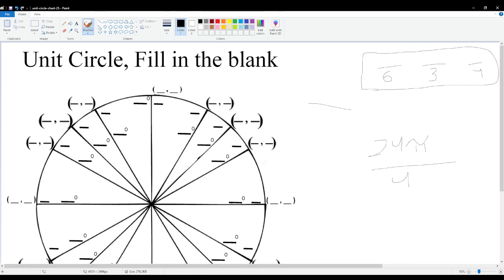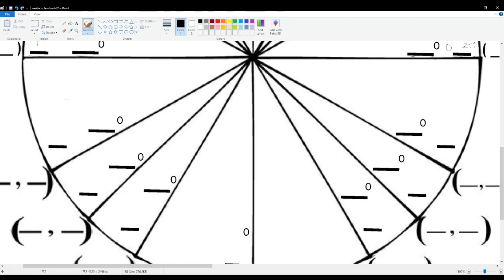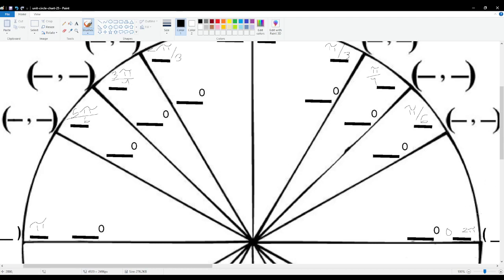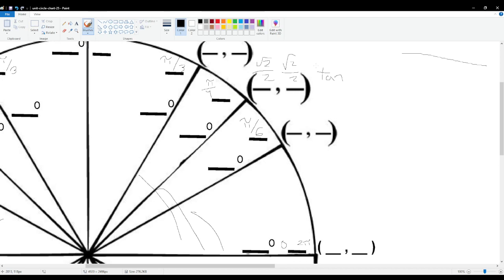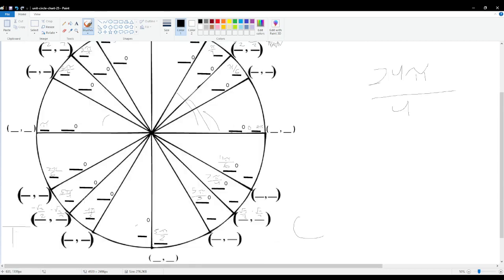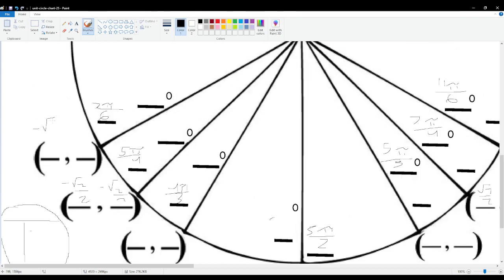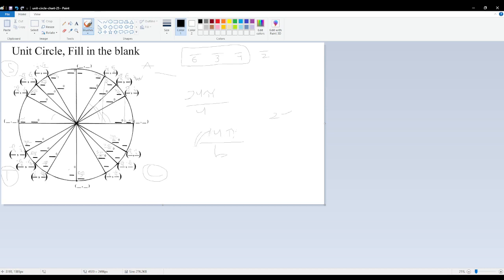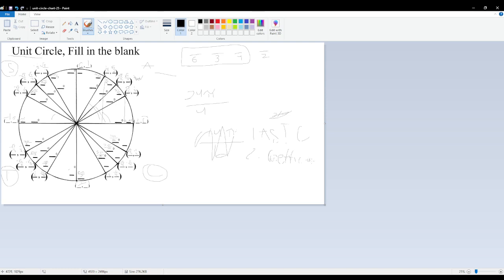Worlds Most Disjointed Unit Circle Explanation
um good luck